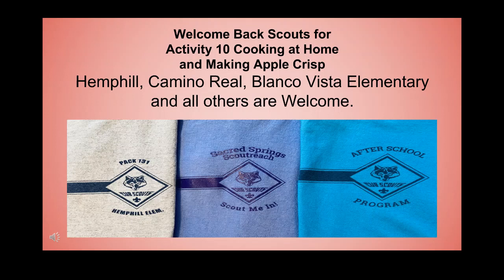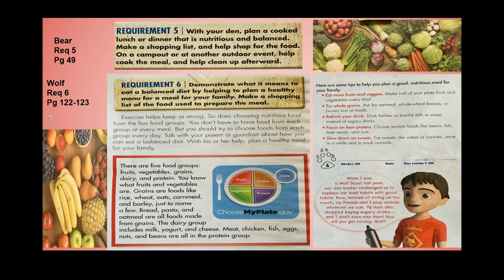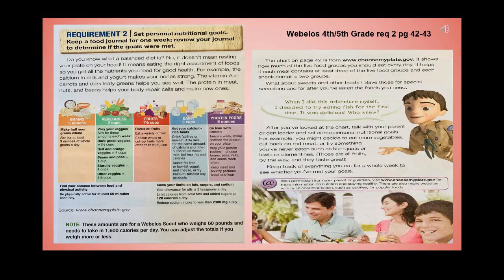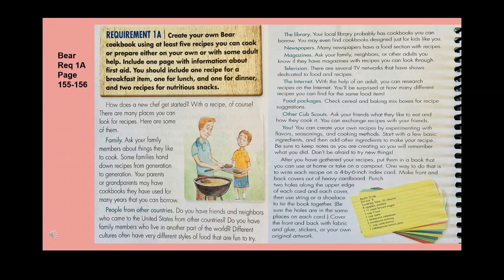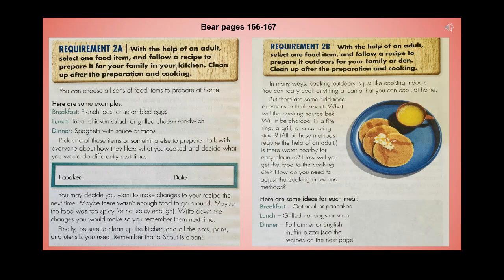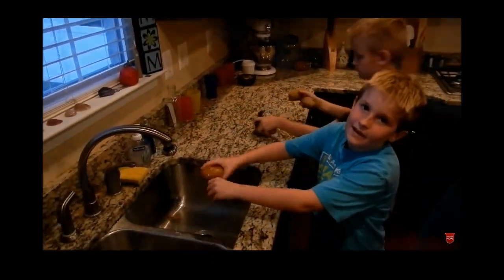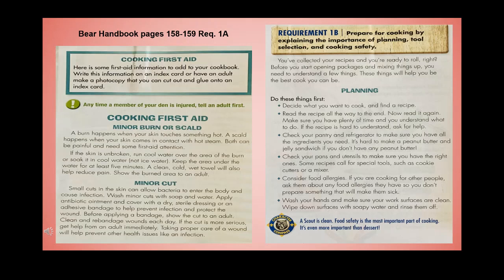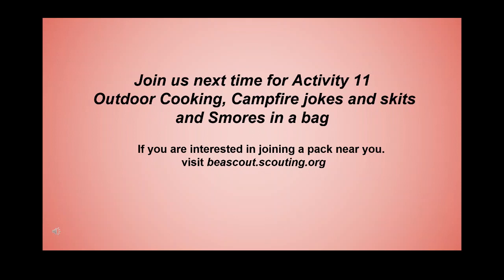Activity 10 Cooking at Home and Making Apple Crisp